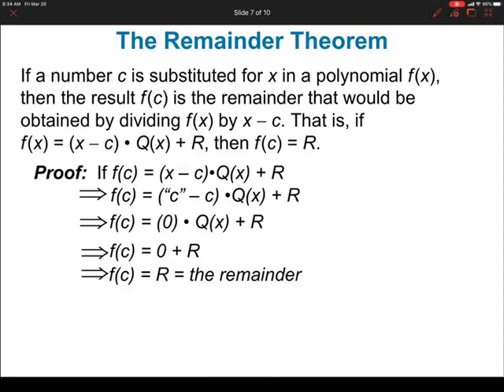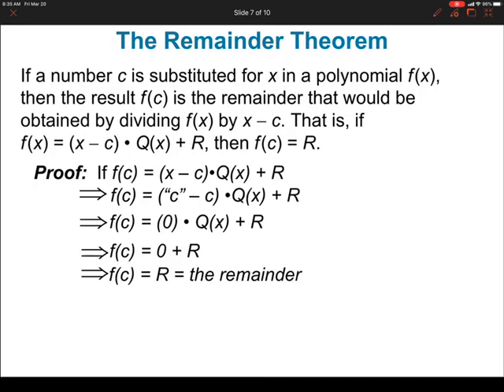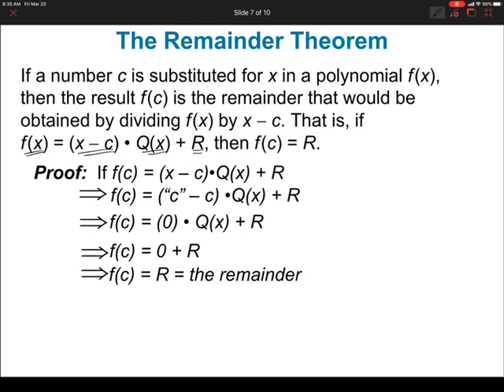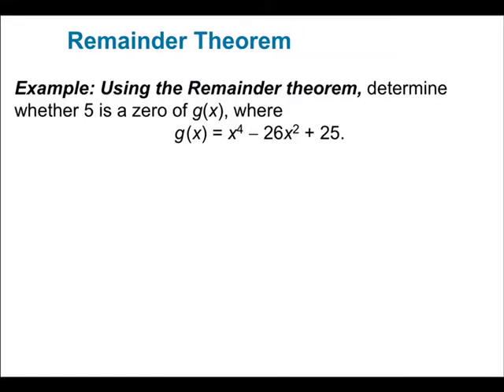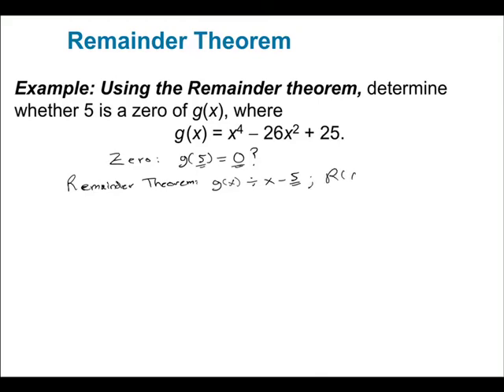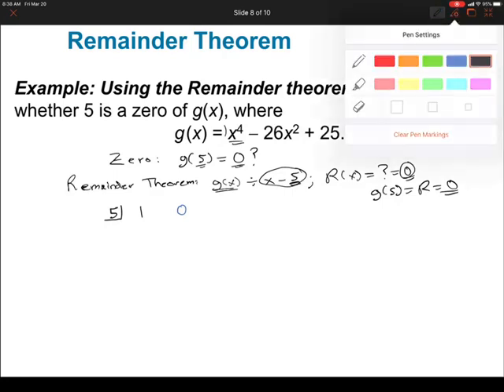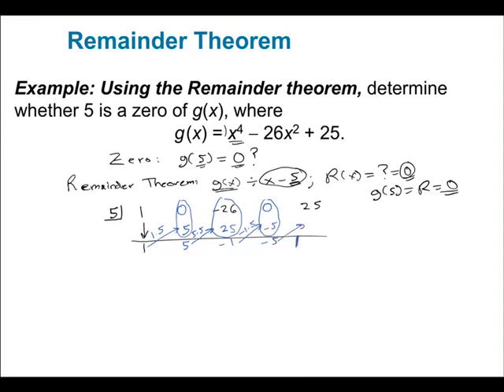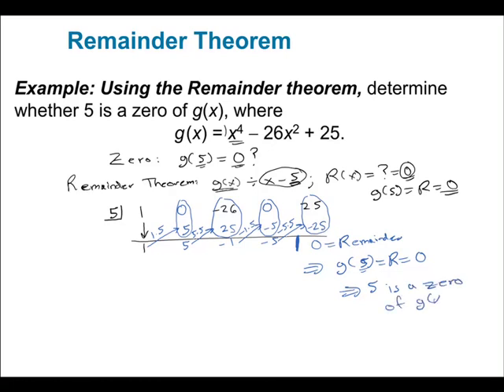Section 4.3 Lecture Example 3